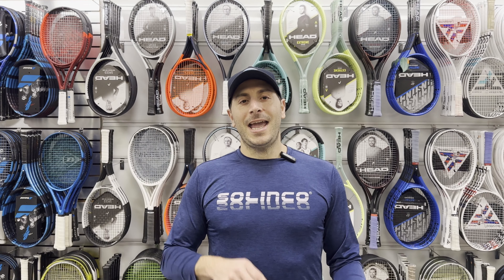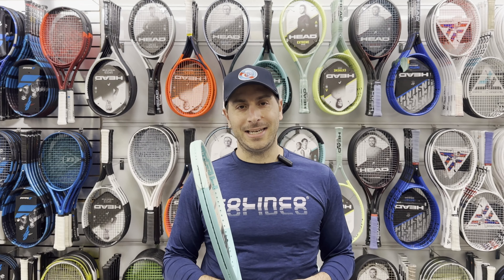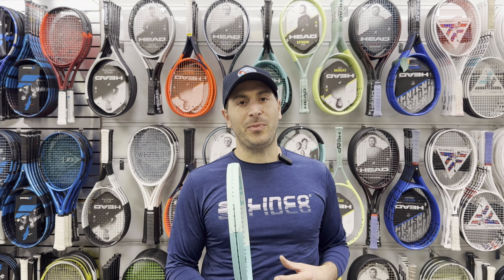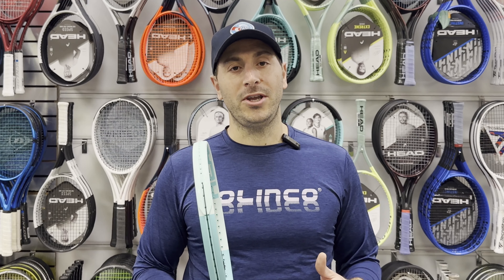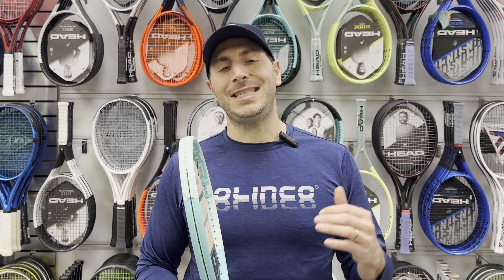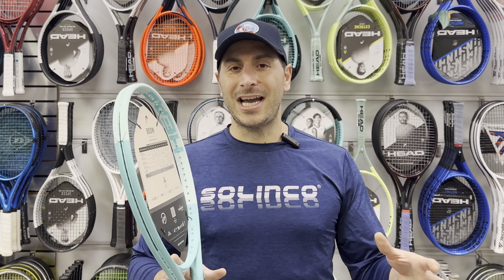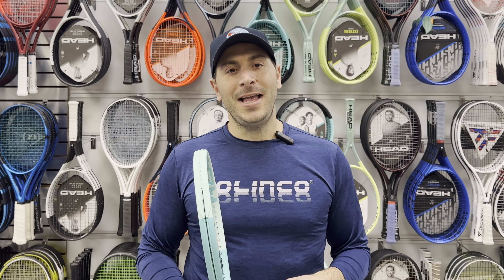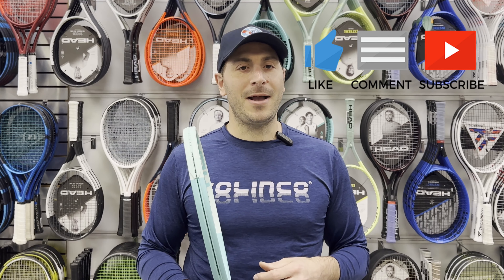What Weight Racket Is Best For Tennis Elbow | Tutorial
Tennis Elbow can be very painful and a big part of playing the sport.  There are countless causes for the condition and at the top of the list is racket weight.  Pairing the correct weight to the correct player can be a huge protection.  Are you playing with the correct weight?  The answer may be different than you suspect.